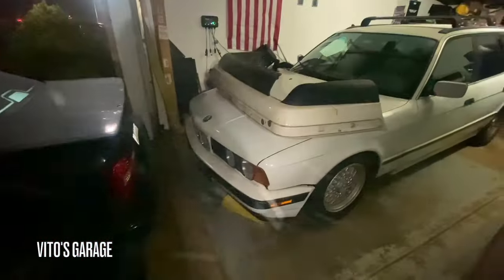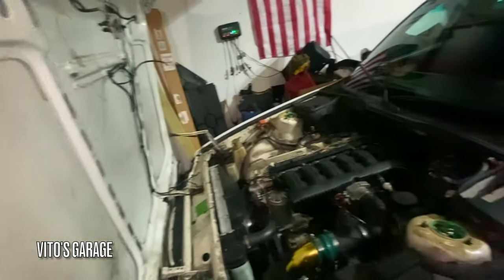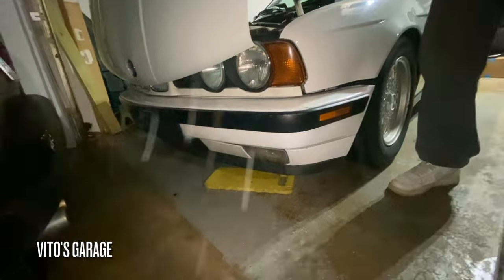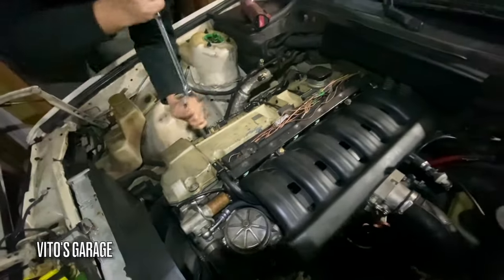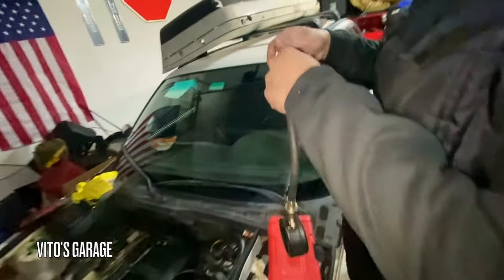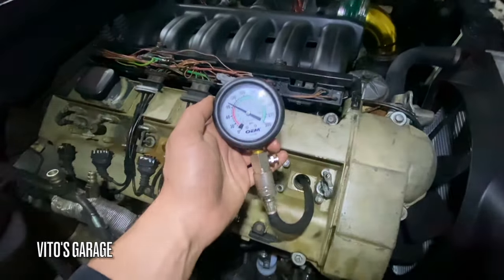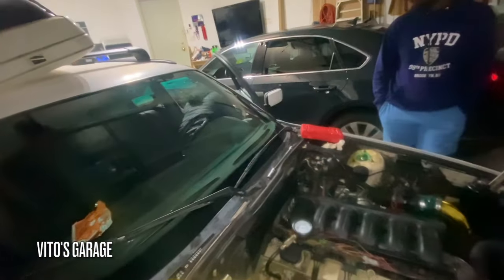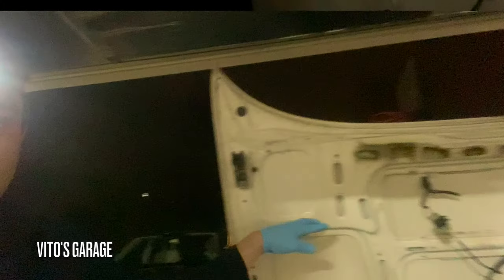Manual 1993 BMW E34 Wagon Severe Misfire & Major Oil Leak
Hey friends!

Today I am showing you my friend's BMW E34 Wagon!! Very rare with S50 and Manual Trans Conversion. But it has issues at the moment.

I love socializing and meeting new people:
1) VITO'S GARAGE ON FACEBOOK: